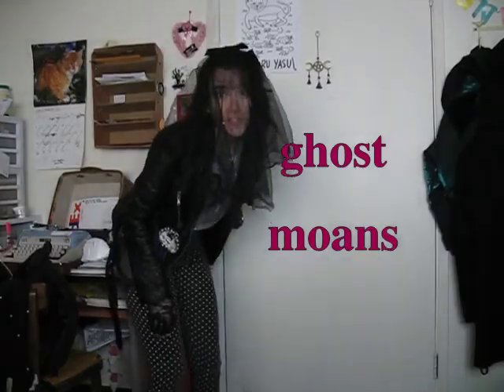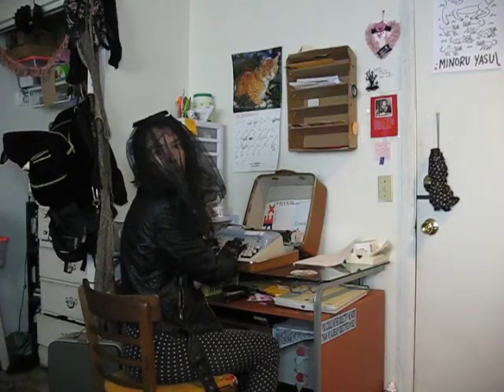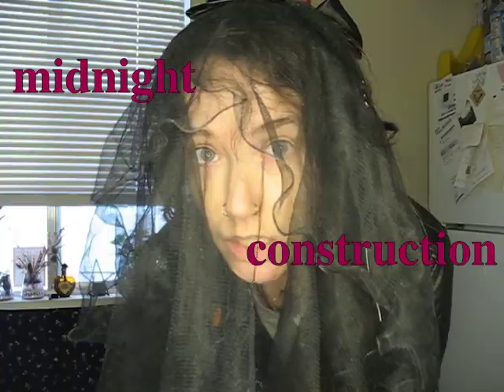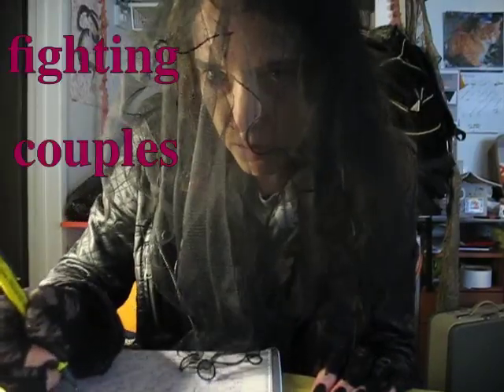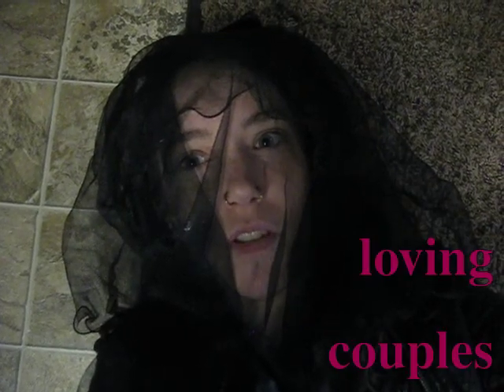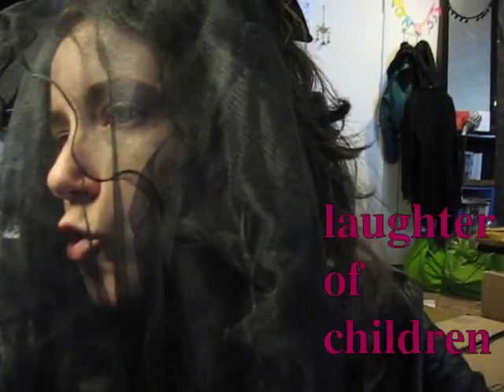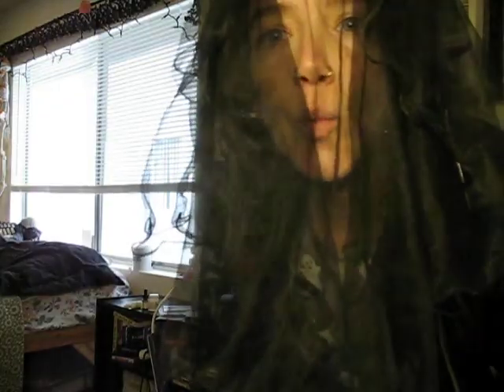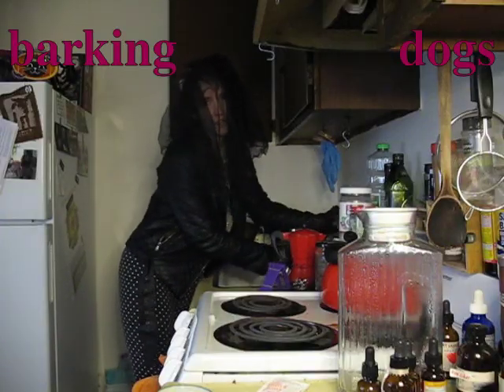DIY white noise tutorial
hi everyone!!!  i'm veilene dream, it's nice to meet you.

i have sensory issues and become enraged by most sound!  i wanted to share my white noise hack with all of you today.

my videos are filmed on my CANON POWERSHOT A640
and edited in KDENLIVE

love yinz xoxo.